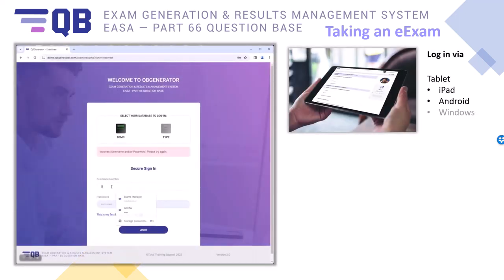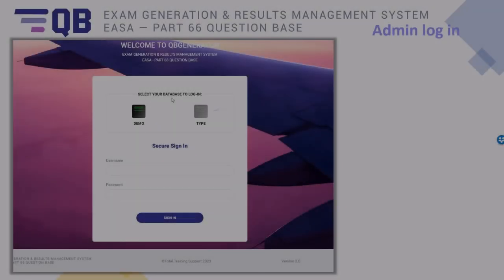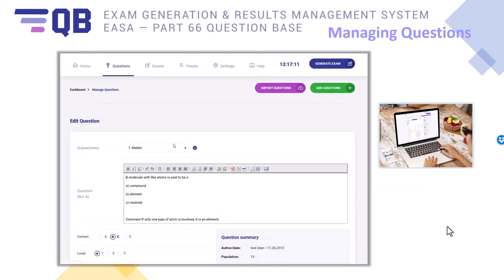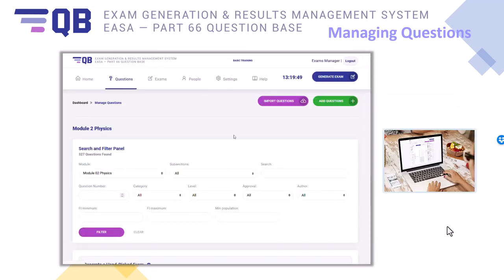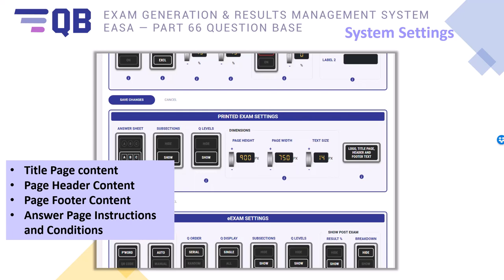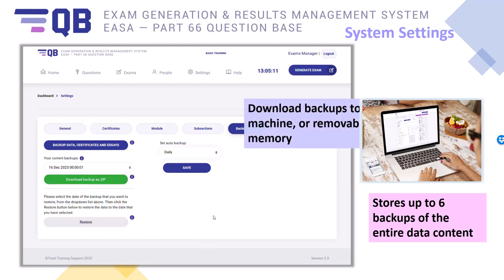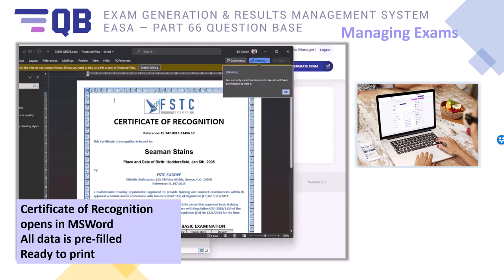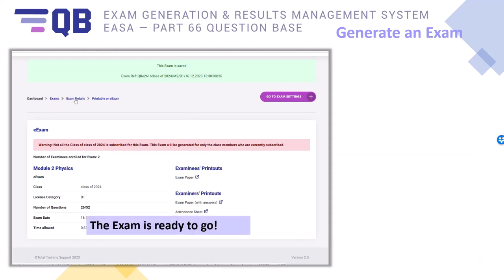QB overview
QB Generator is the latest version of their popular exam management software. I'd like to give you a brief overview of just what a powerful tool it is, what it does, its key features, and how it can help your training organisation to streameline your exam management and delivery.
QB is fully compliant with the Part 1 4 7 regulation and is approved by many aviation competent authorities, and safety regulators, worldwide.
The QB generator lets us administer aircraft maintenance exams to your trainees, in either paper or electronic format, known as "e-Exams".